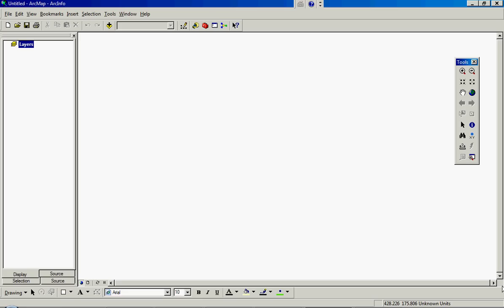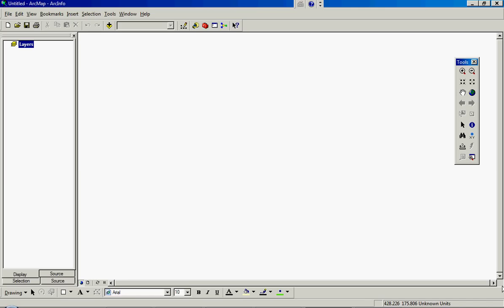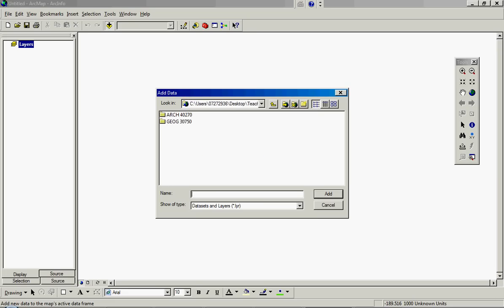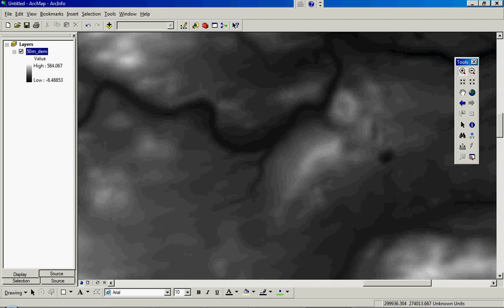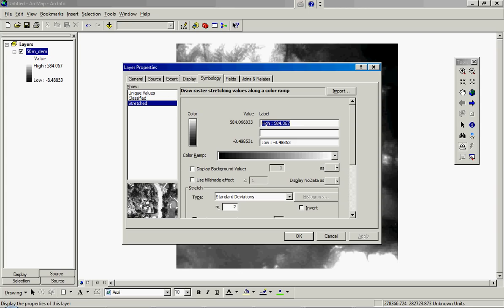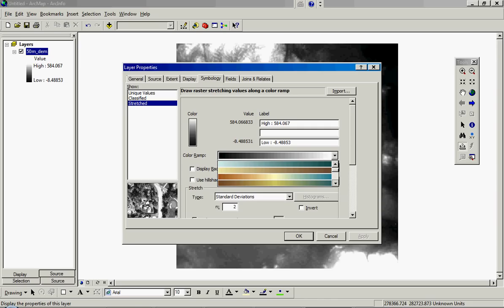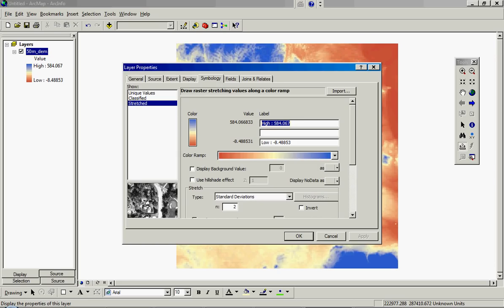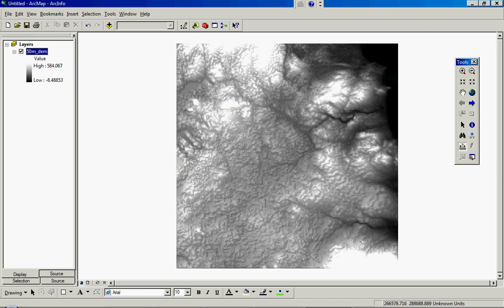Lab 3 Adding, viewing and altering raster symbology